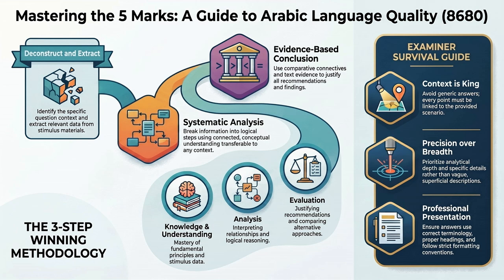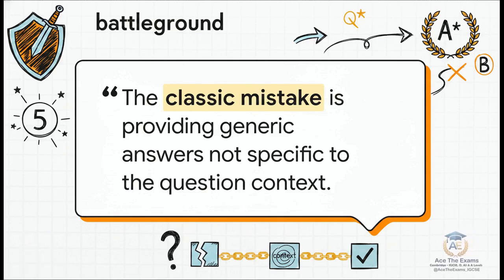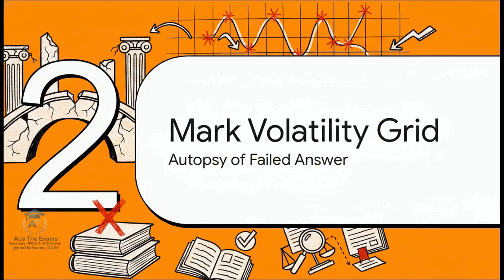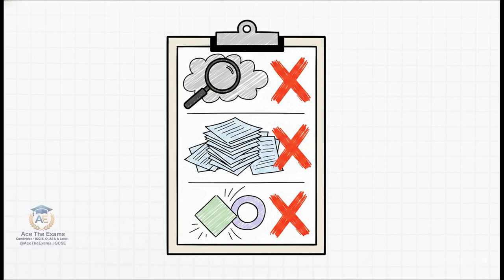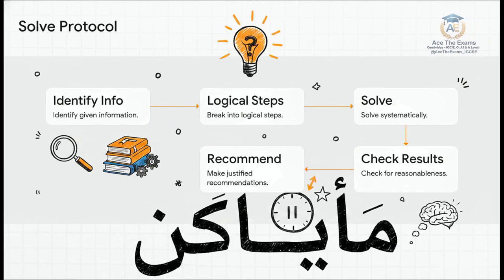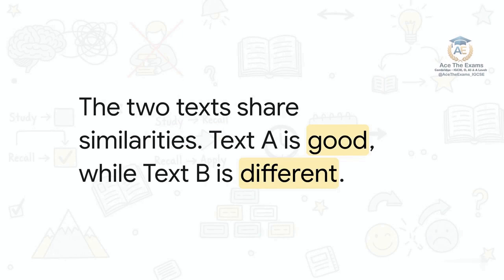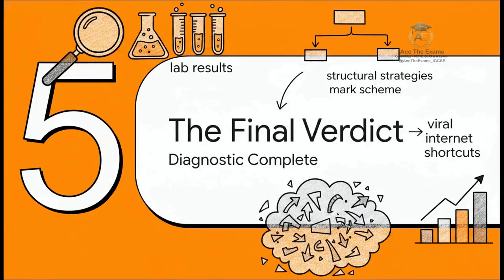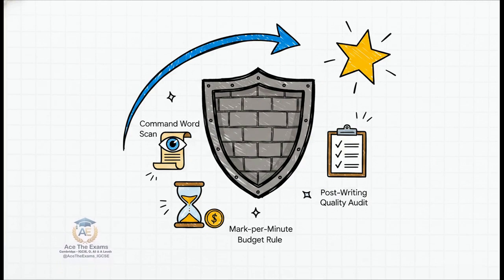Passage 2 Comprehension Quality of Language 5 marks Arabic Language 8680 AS and A Level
Welcome to Ace The Exams! This lesson covers Passage 2 Comprehension Quality of Language 5 marks Arabic Language 8680 AS and A Level.

Subject: 52 Arabic Language - Cambridge AS and A Level 8680